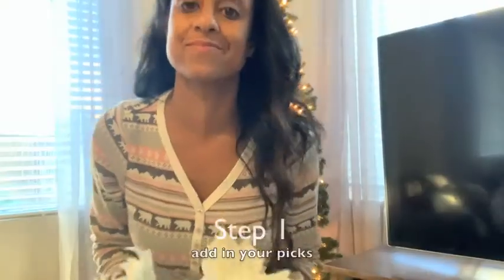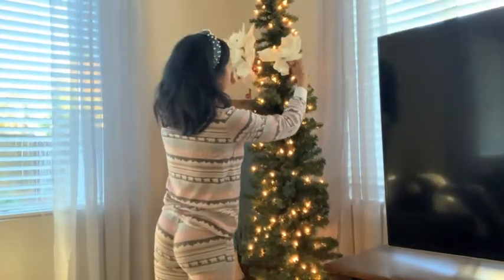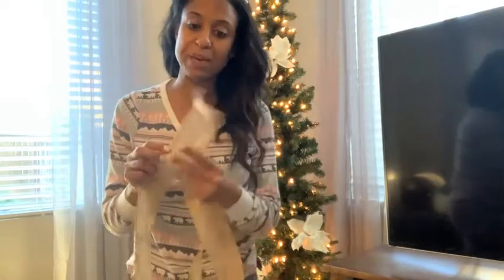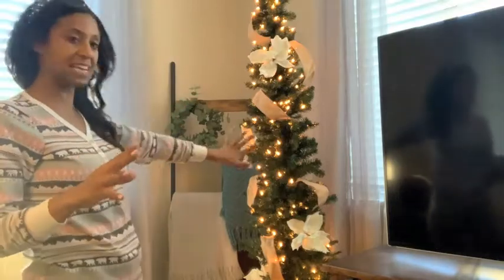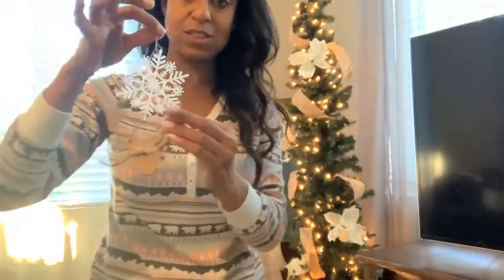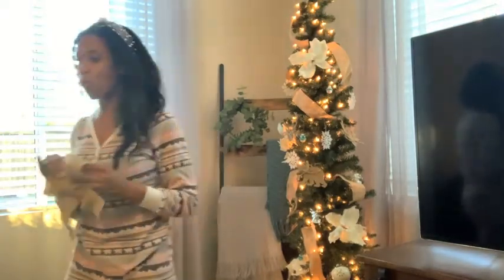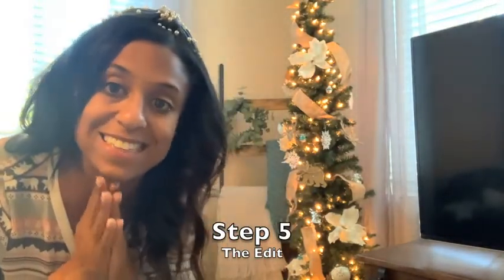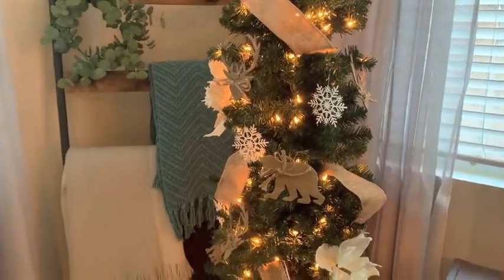How To Decorate Your Christmas Tree 2020| 4 Easy Steps| Farmhouse Woodland Theme Tree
Title: First Noel (Vocals)
Artist: Jingle Punks
Genre: Holiday
Mood: Inspirational